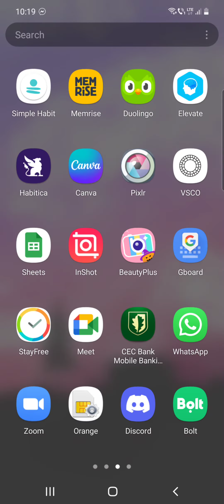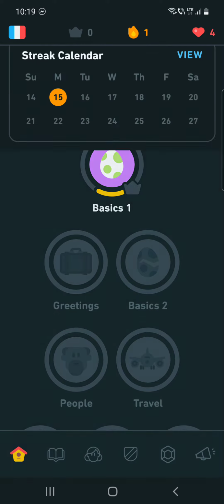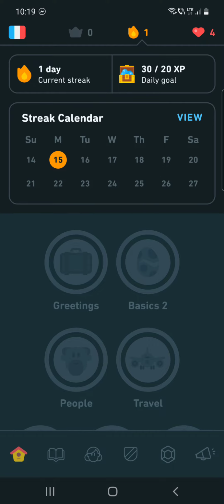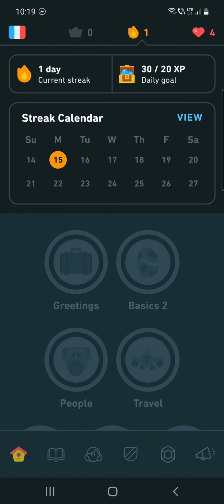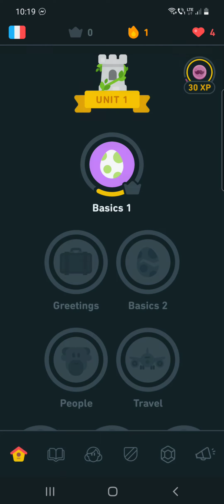How to check your sreak statistics on Duolingo? - Duolingo Tips